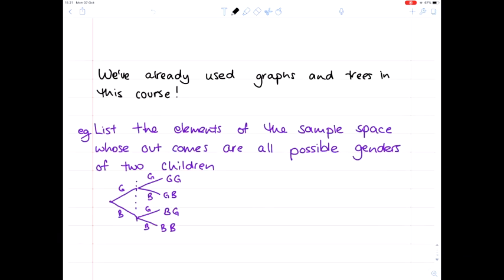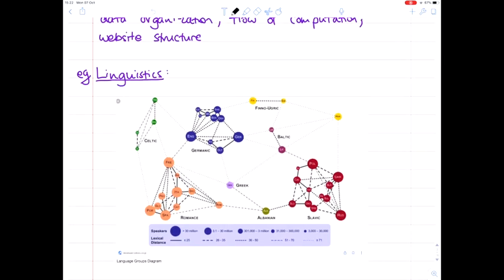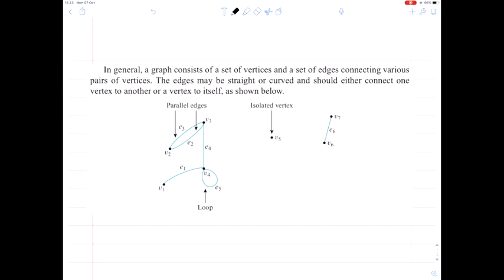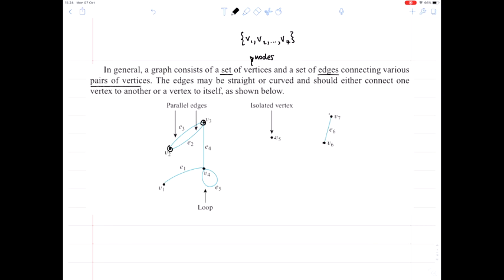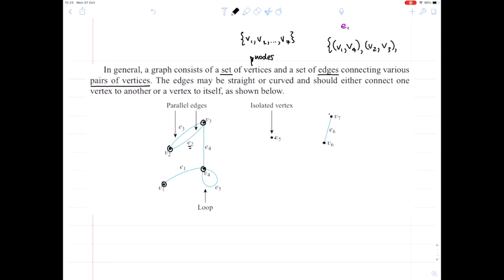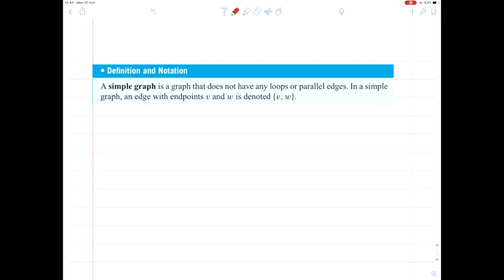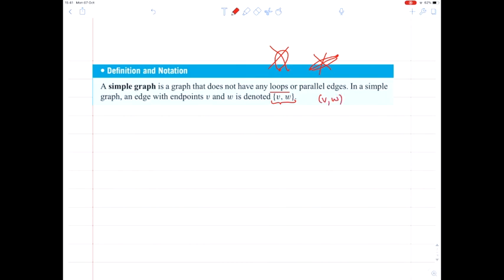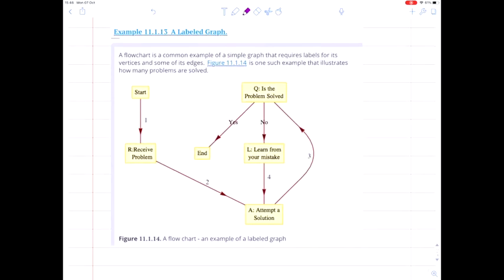Lecture 12.1: Intro to Graphs